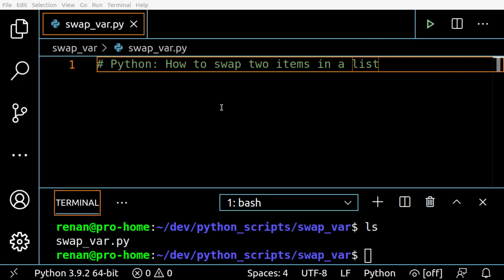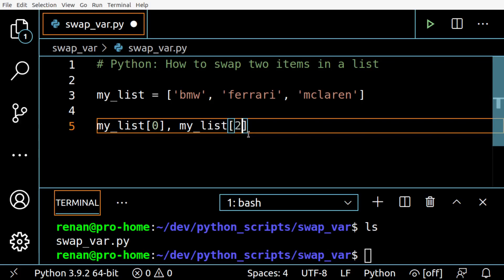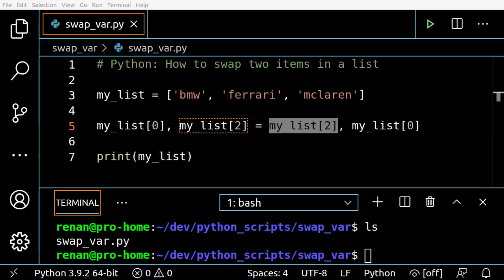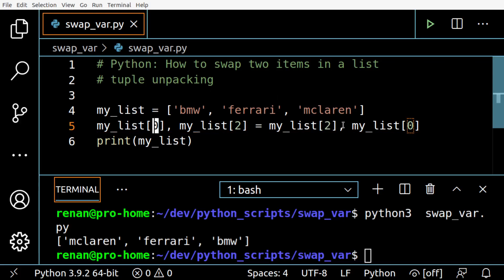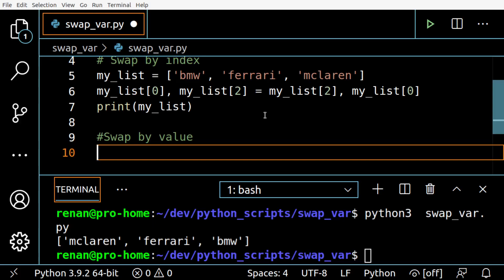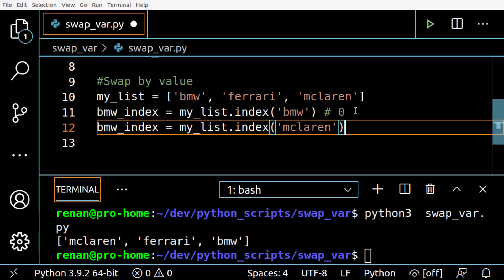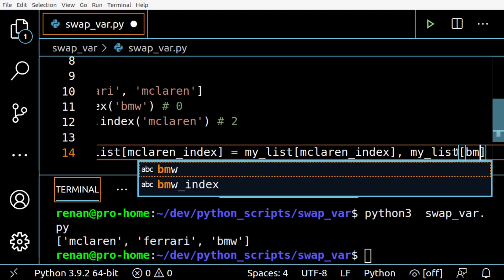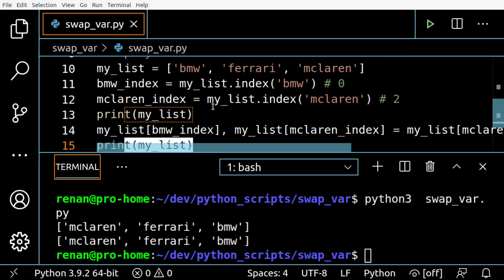Python: how to swap two items in a list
Learn how to swap two items in a list in Python.

⭐️ Tags ⭐️
- Python
- Swap Items